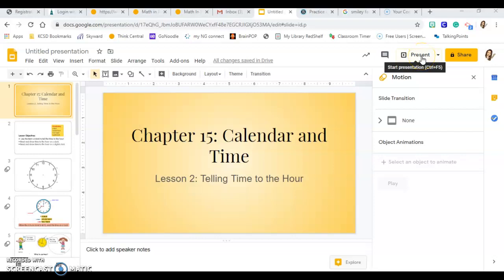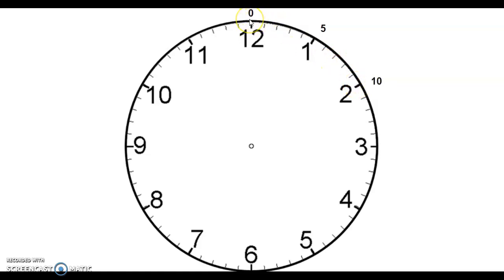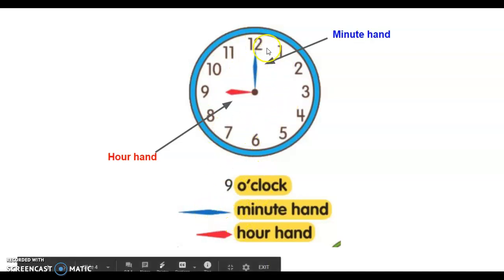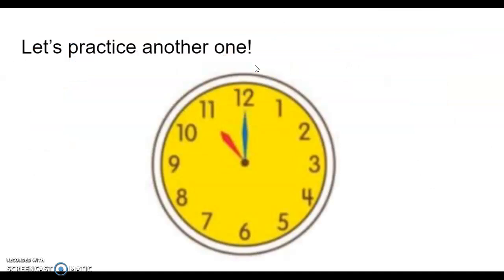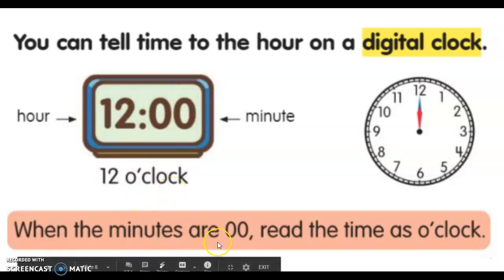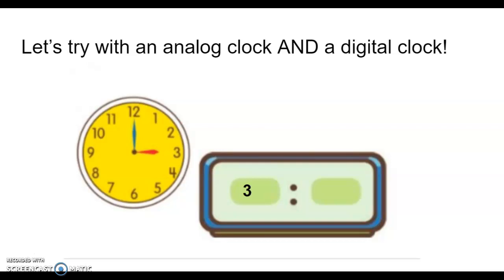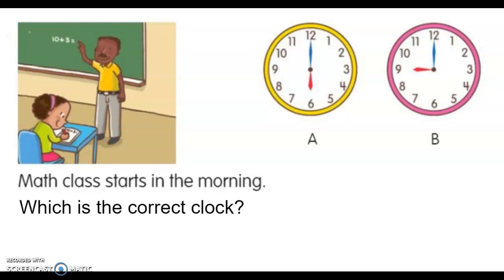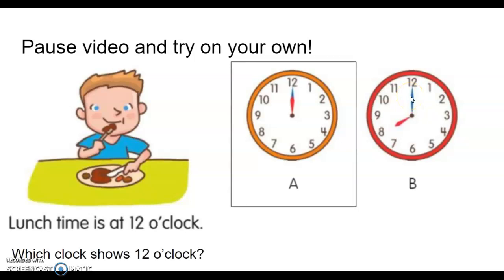Telling Time to the Hour